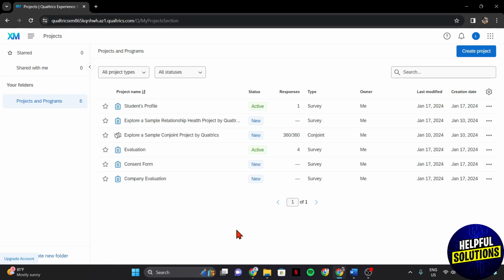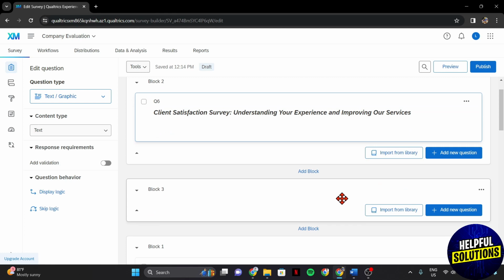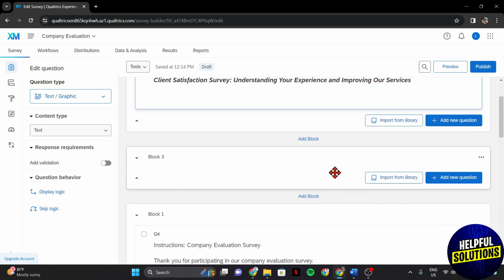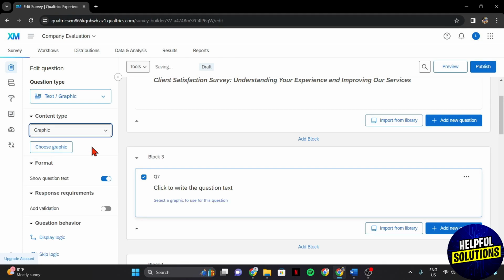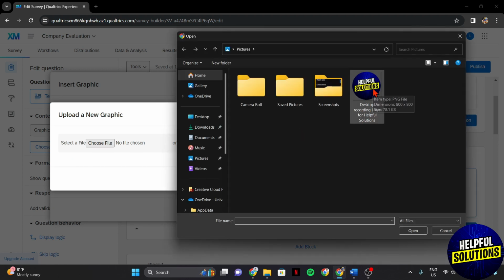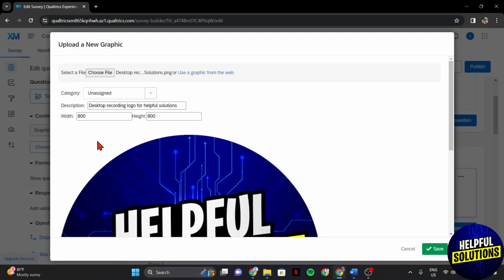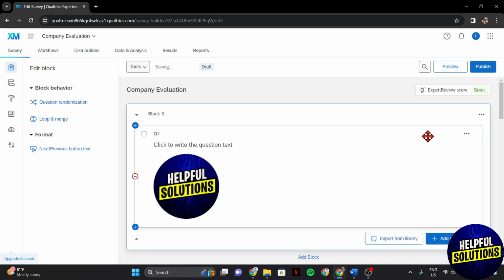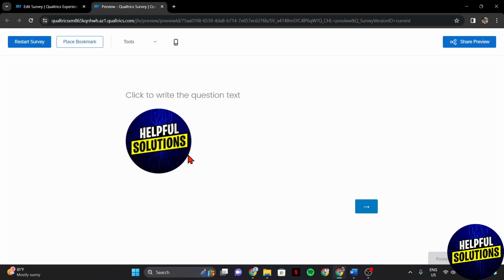How To Add Image To Qualtrics Survey (How To Insert Image/Graphics On Qualtrics Survey)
How To Add Image To Qualtrics Survey (How To Insert Image/Graphics On Qualtrics Survey). In this video tutorial I will show how to add Image to Qualtrics survey.